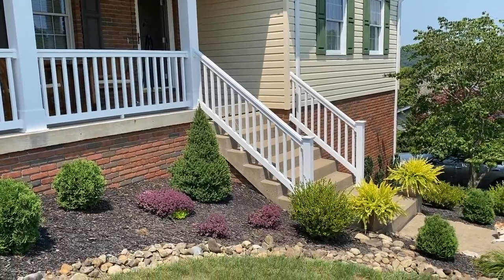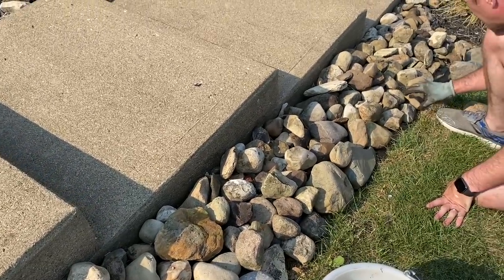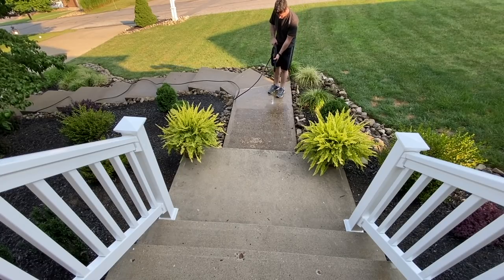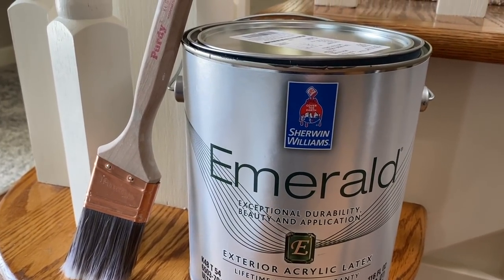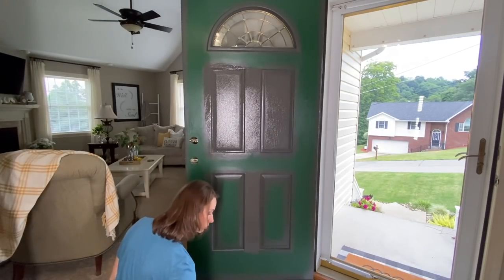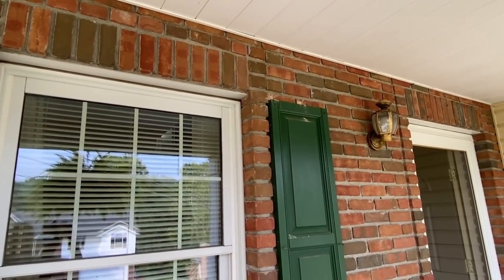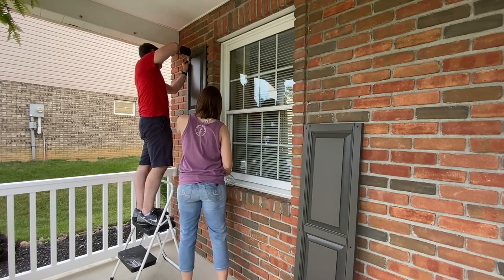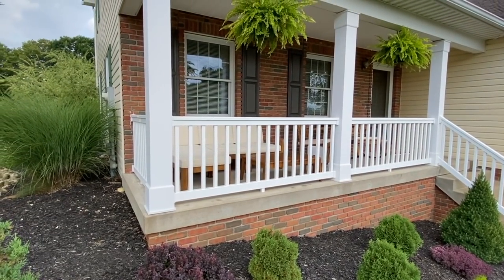HOW TO ADD CURB APPEAL | EASY BUDGET FRIENDLY DIY IDEAS FOR ADDING CURB APPEAL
Hi friends!!! In today's video I'll be sharing easy budget friendly diy ideas that I used to add curb appeal to our home. I hope these ideas help you add beautiful curb appeal to your home. Also let me know what was your favorite part in today's video. Have a blessed day, friends!!